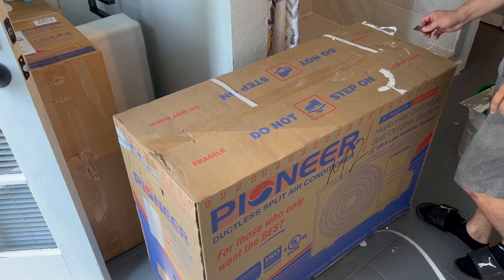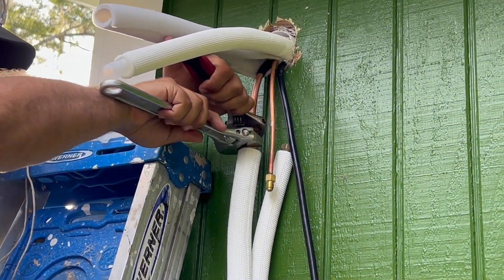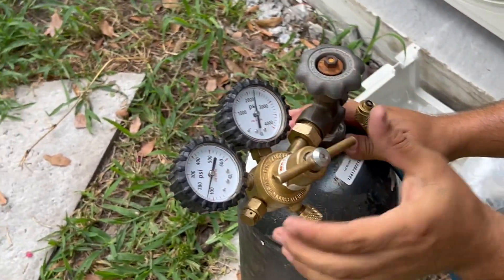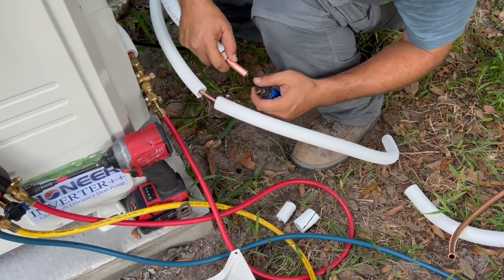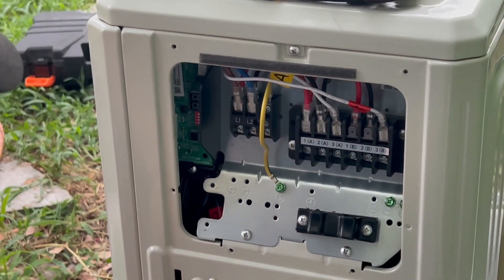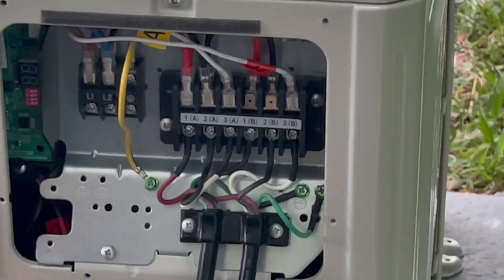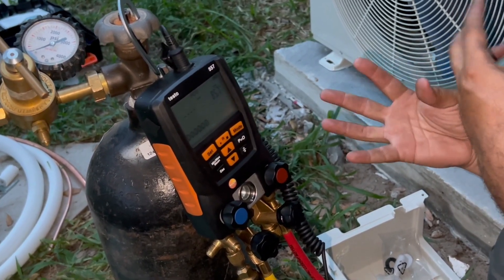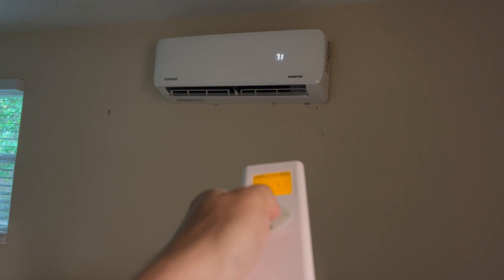How to Install PIONEER Mini Split System | Part 2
Hey everyone!
Today I will show you how to install Pioneer Mini Split System.

Products used in this video:

Pioner Mini Split System
Testo 557
Testo 557s
Adapter for Mini Split System
Vacuum Pump